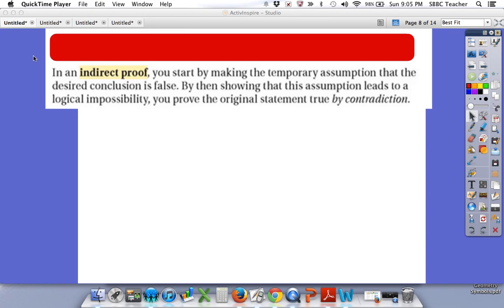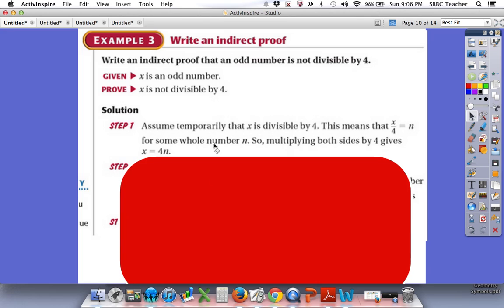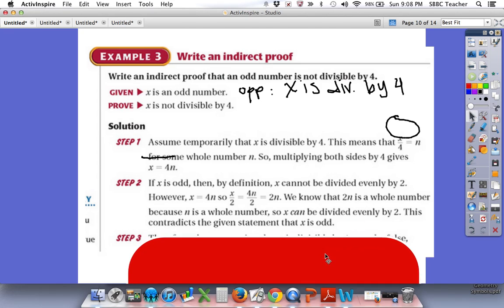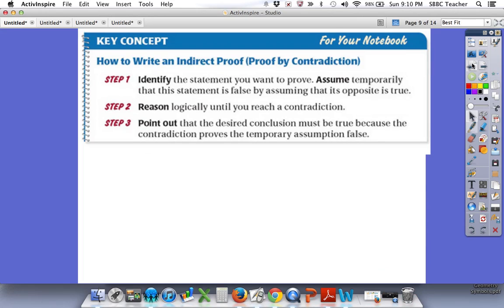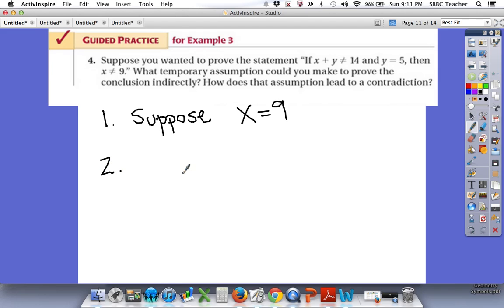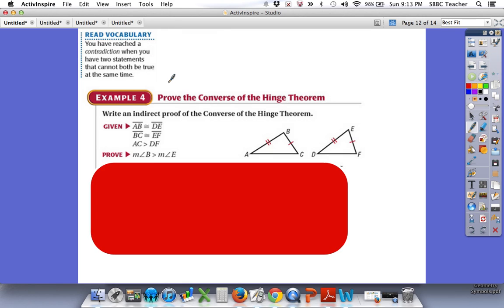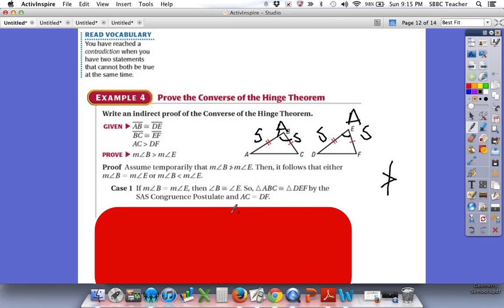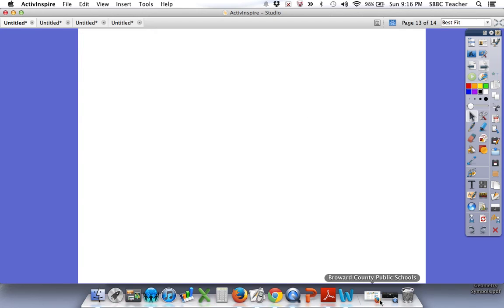5.6 Indirect proof Part 2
5.6 Indirect proof Part 2